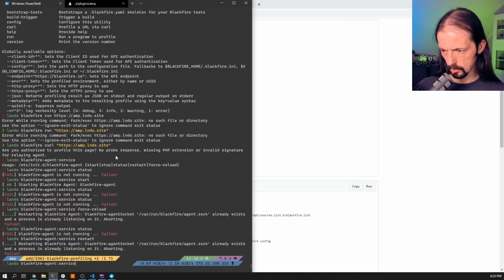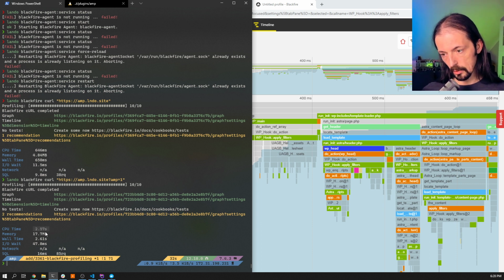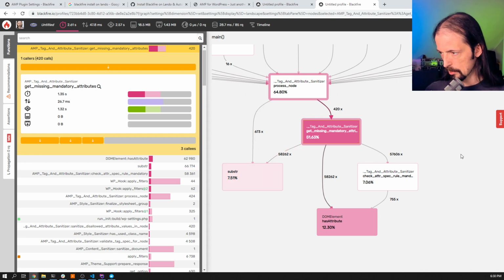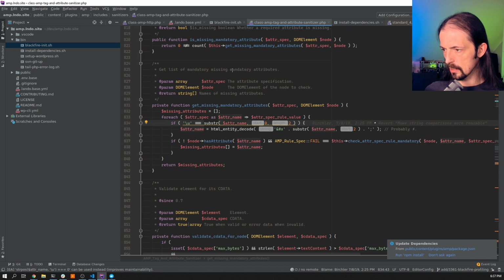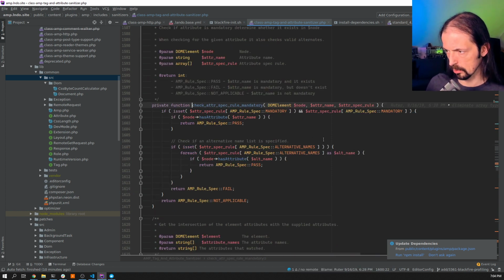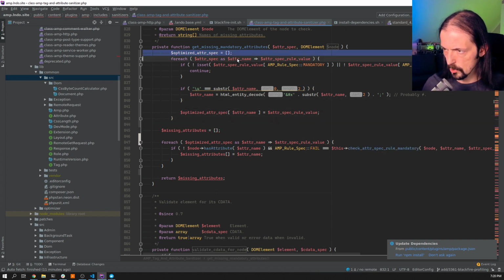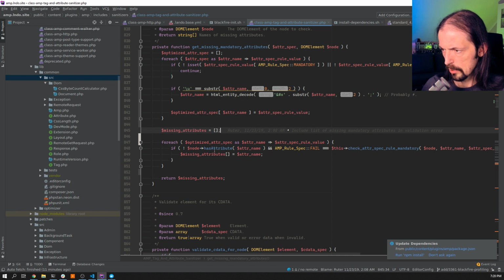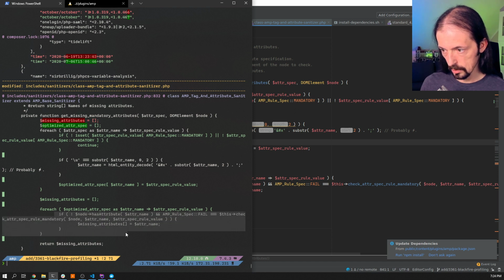Huge optimization! 3x speed for the AMP for WordPress plugin 😱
Using the Blackfire profiler, we dig into the AMP for WordPress plugin to find bottlenecks and immediately stumble upon a major performance issue.

Total execution time is finally dropped from 2.57s to 1.25s, while the AMP page generation on its own was improved by 3.24x !